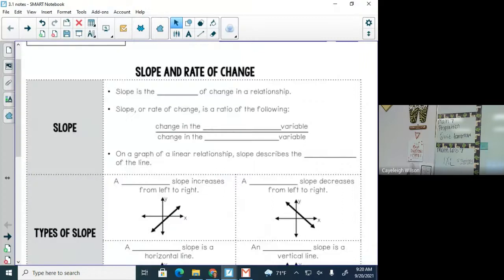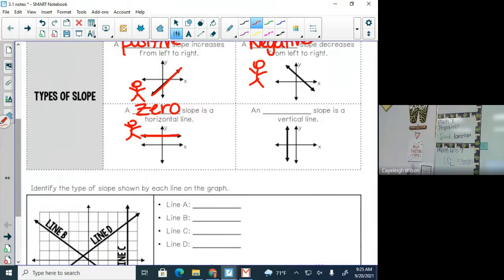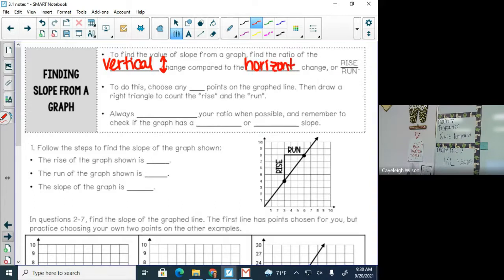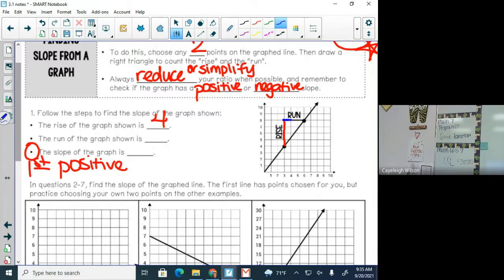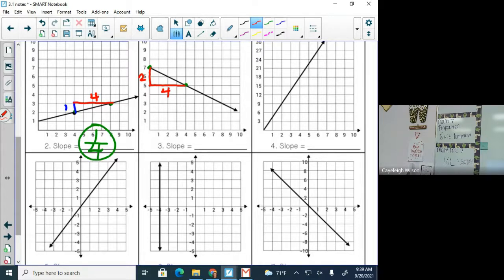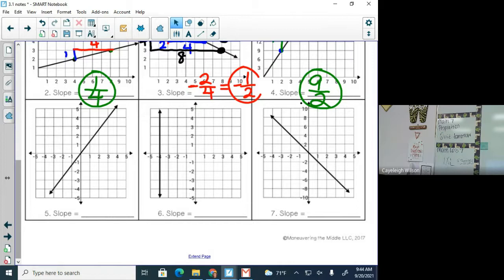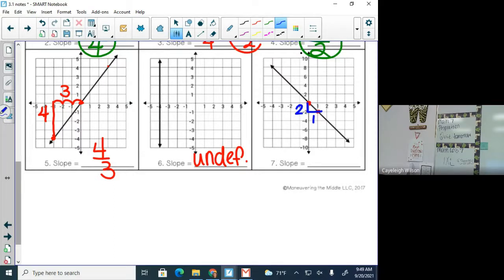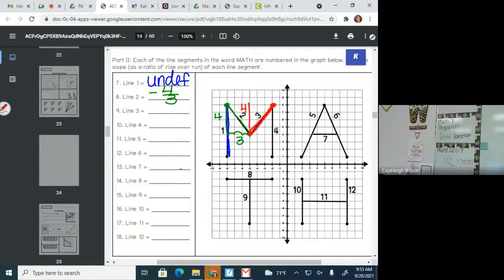Slope and Rate of Change